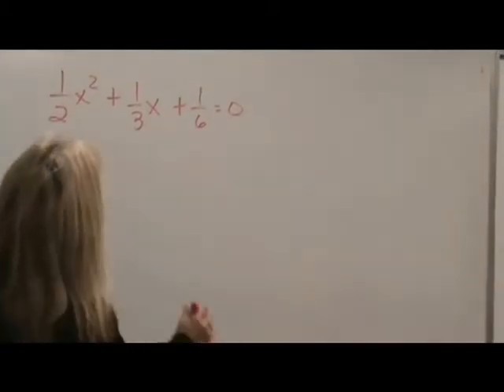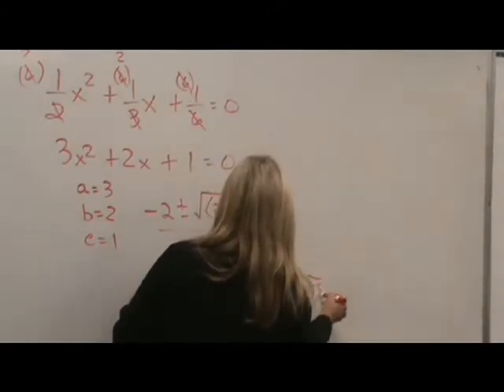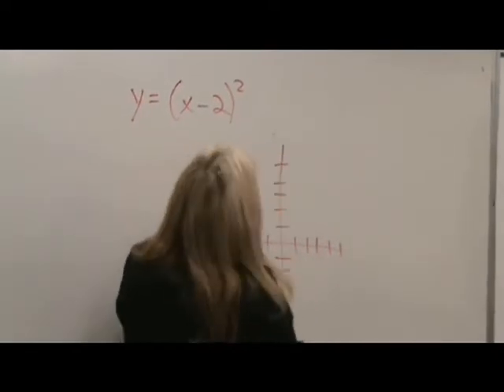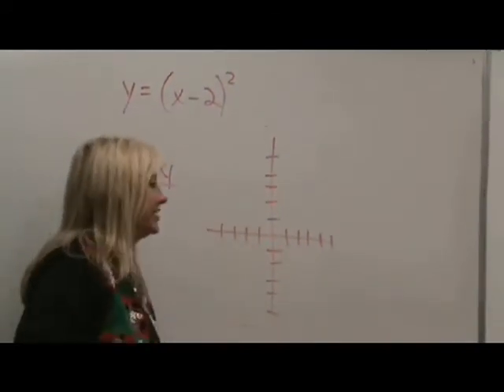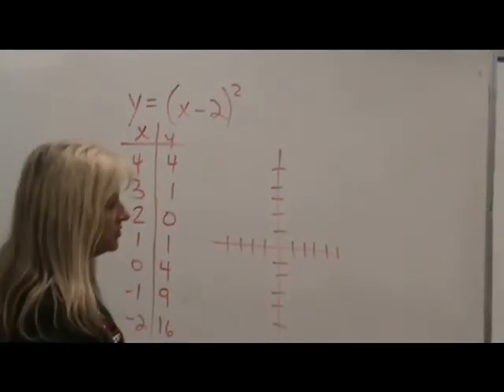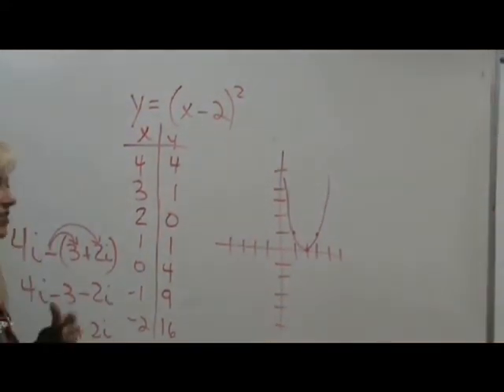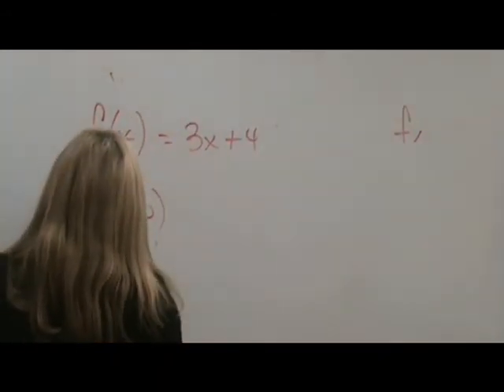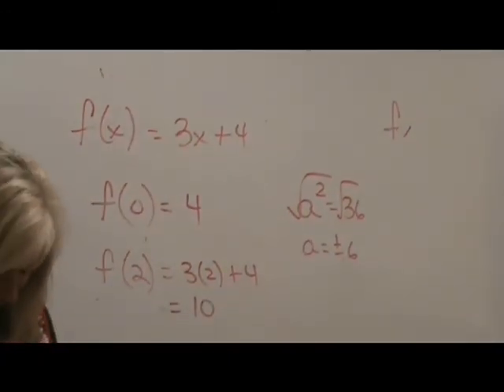MAT 080 LN1, CCCC -- Part 2 of 8